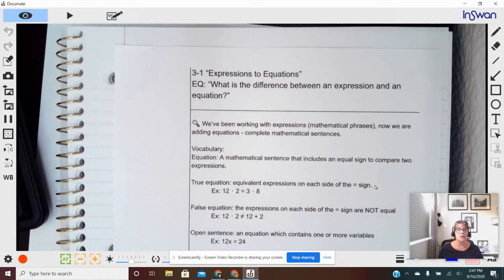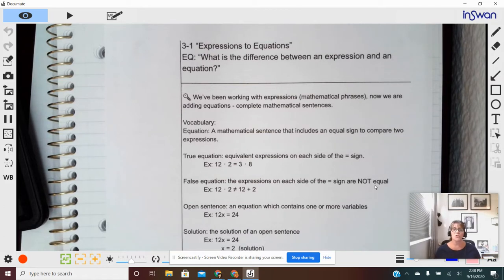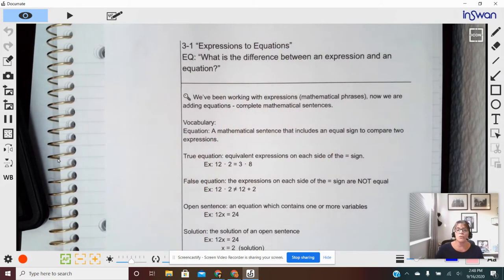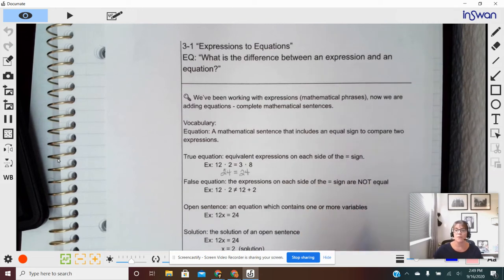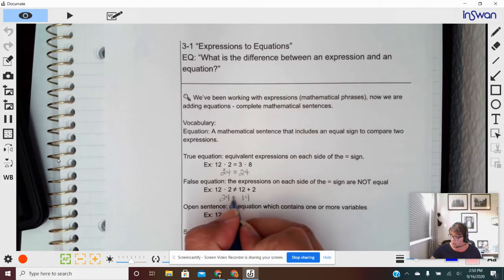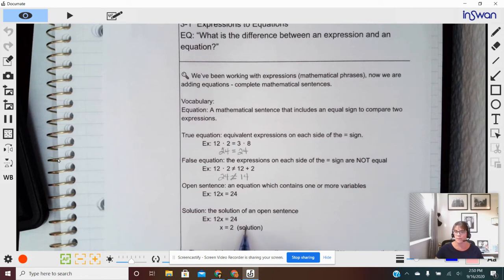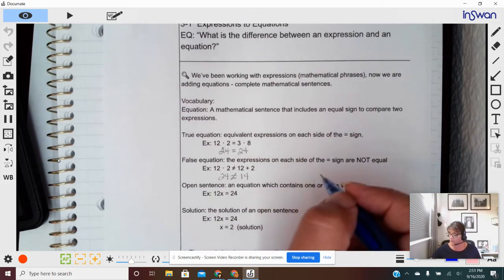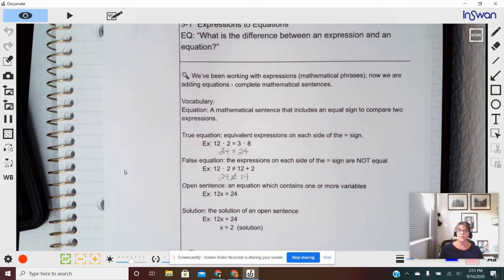Math 6A 3-1 Expressions to Equations